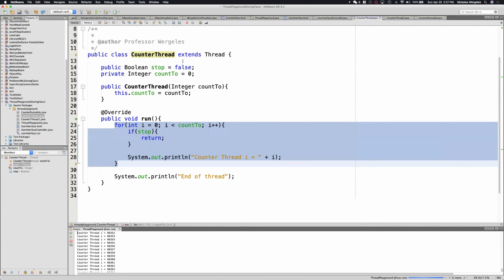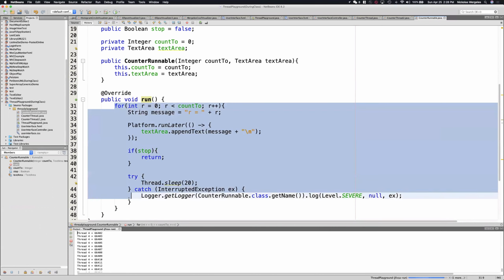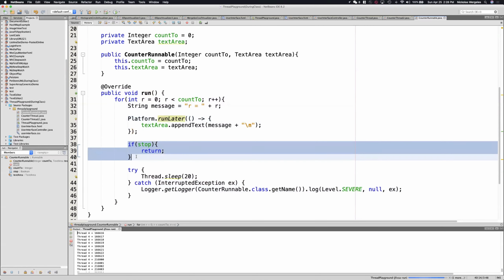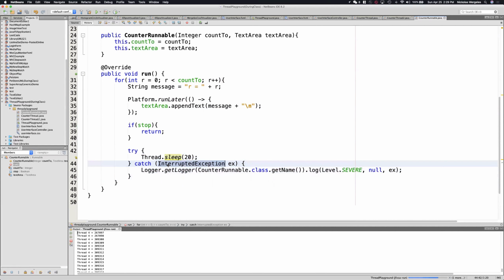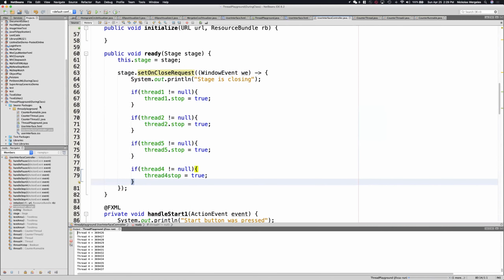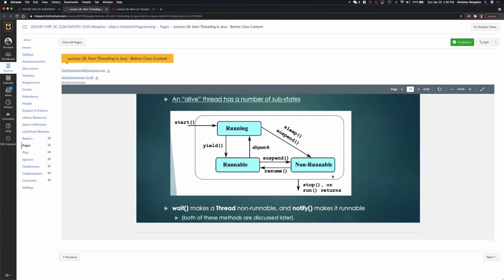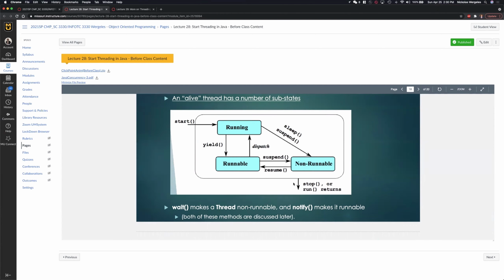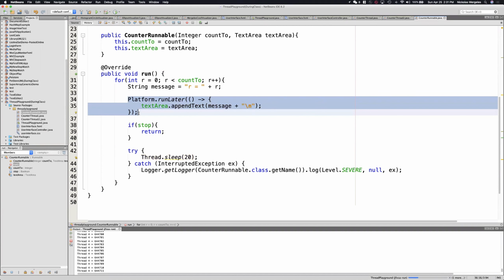Java Concurrency - Java Threads - Review for Exam - What to Remember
3330 ThreadPlayground Lecture Video6